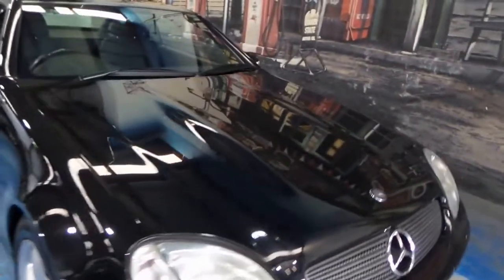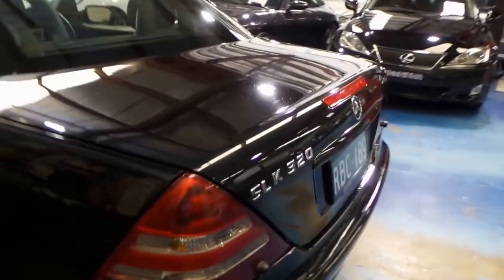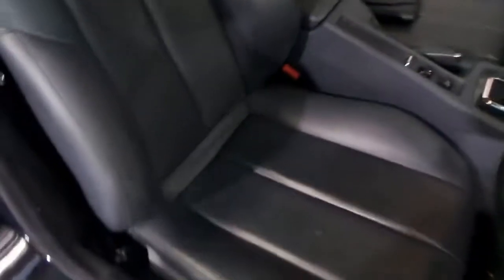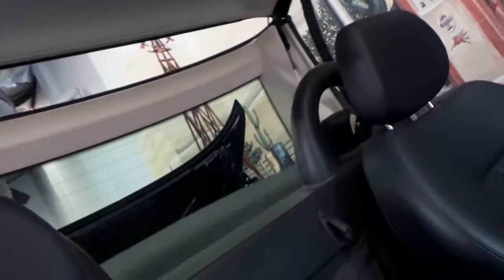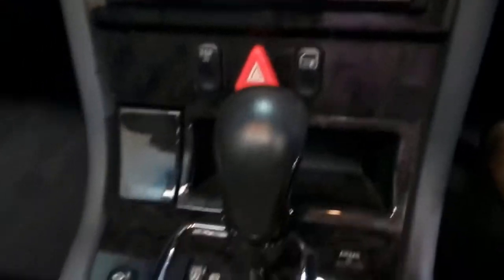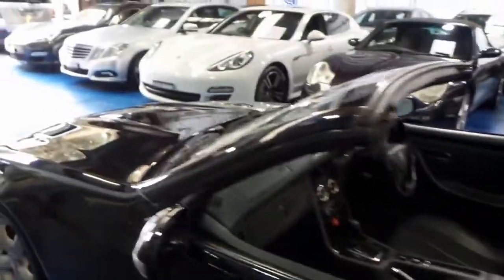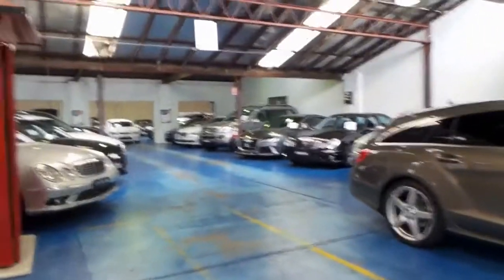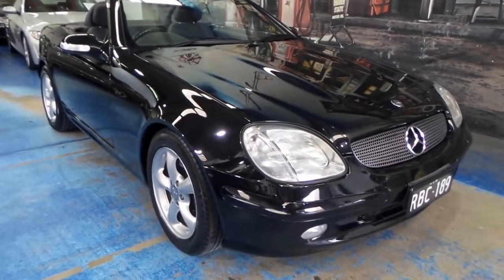Mercedes Benz SLK320 Black Roadster 76000 klms